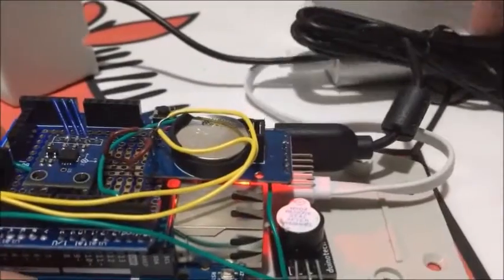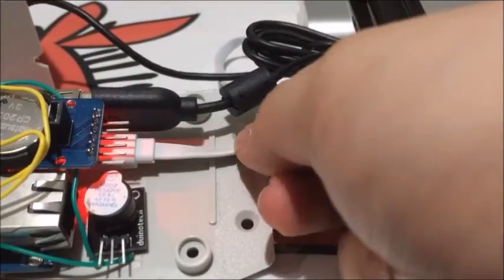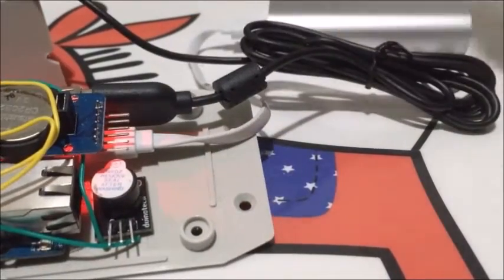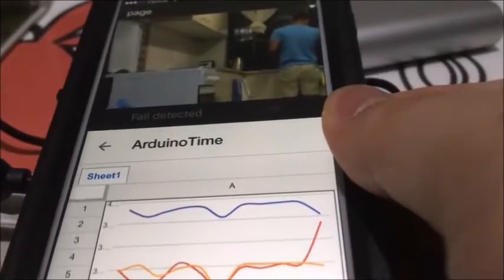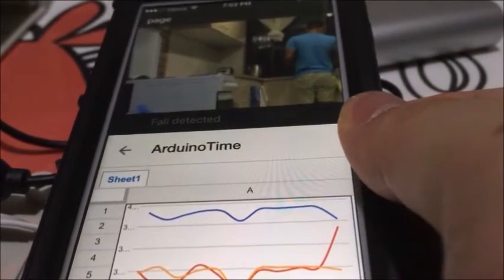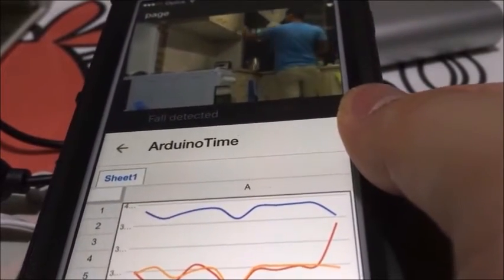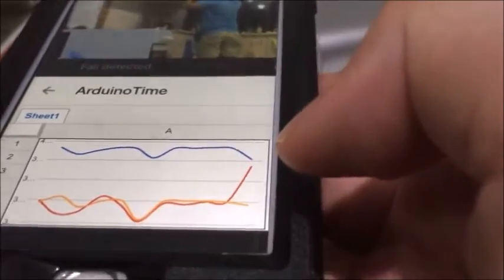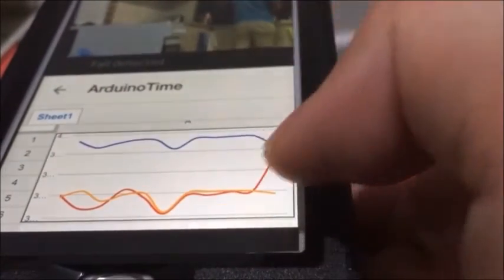ENB345 Smart Automatic Fall Detection Device for elderly people Group 42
ENB345 Smart Automatic Fall Detection Device Group 42